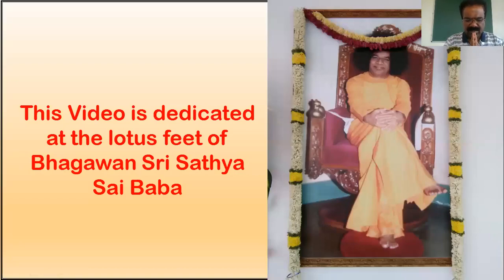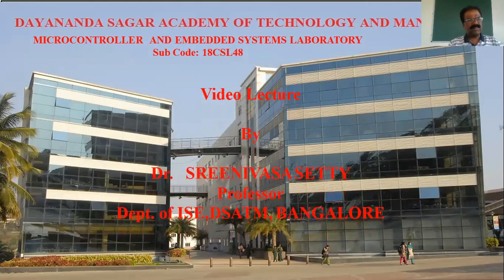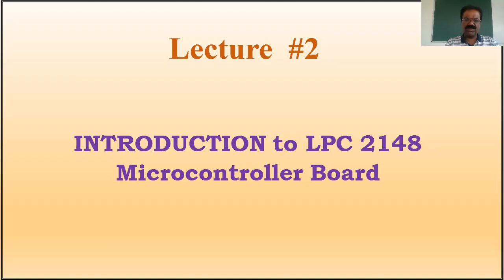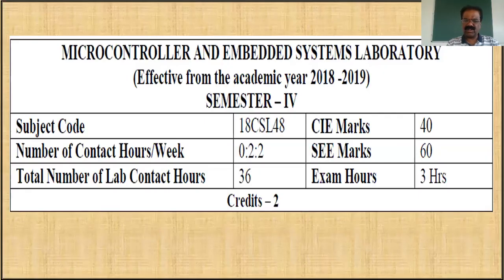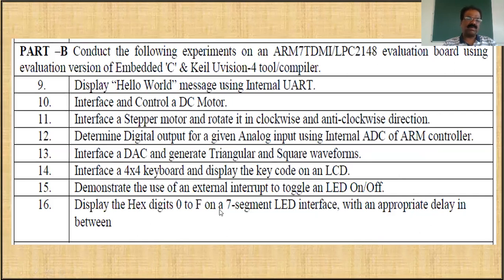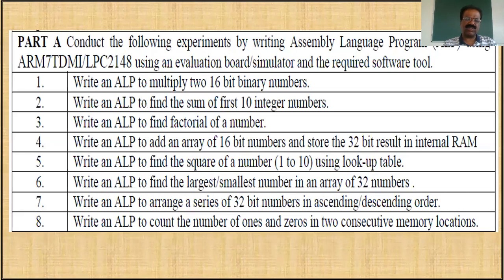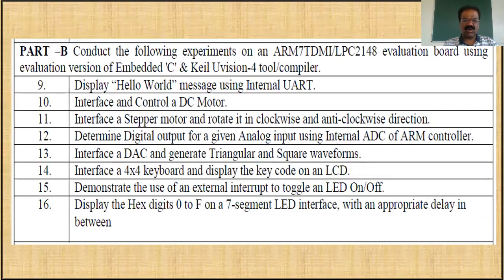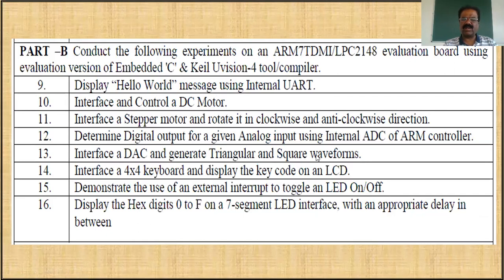Introduction to LPC 2148 Microcontroller Board(IV Sem CSE/ISE) -VTU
Microcontroller and Embedded Systems Lab(Part-B Programs) - IV Sem CSE/ISE - VTU